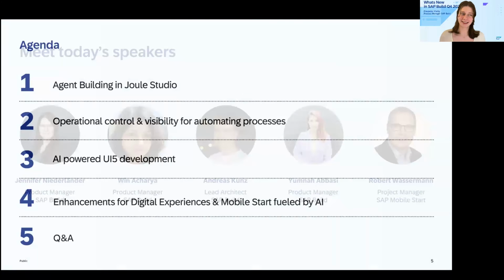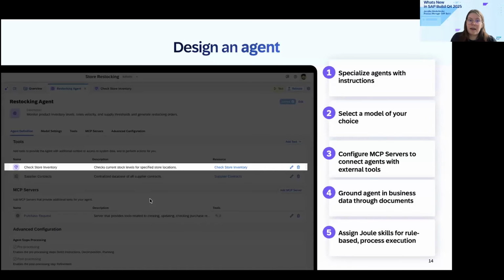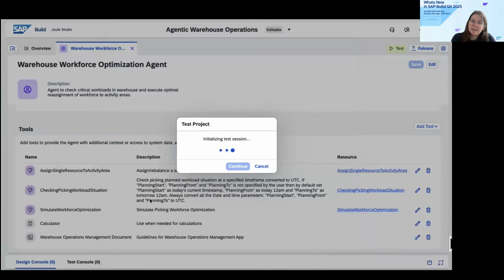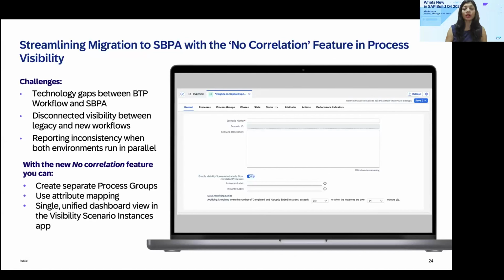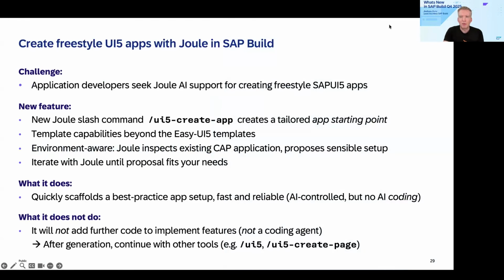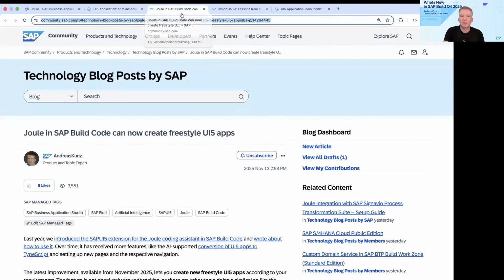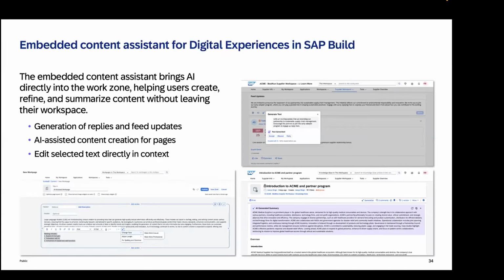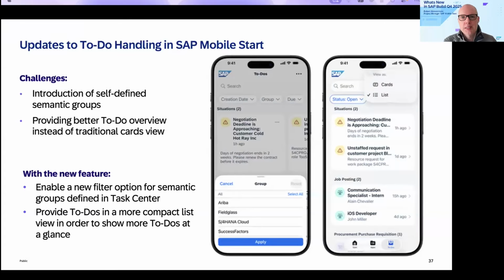What's New in SAP Build – Q4 2025 Webinar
Deep dive into the latest innovations in SAP Build with live demos from our product experts.

🔹 Build intelligent agents in Joule Studio with Vibe-Coding
🔹 Boost productivity with AI-powered SAPUI5
🔹 Gain better operational control and automation at scale
🔹 Explore new AI-driven experiences in Work Zone and updates to SAP Mobile Start